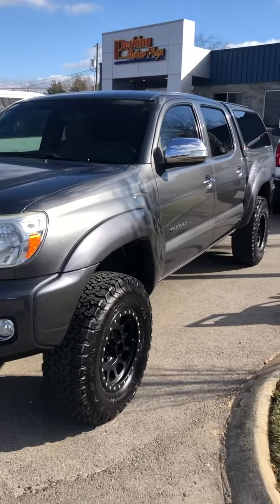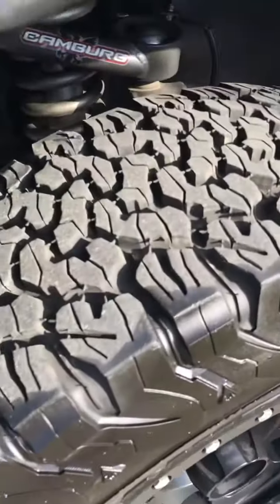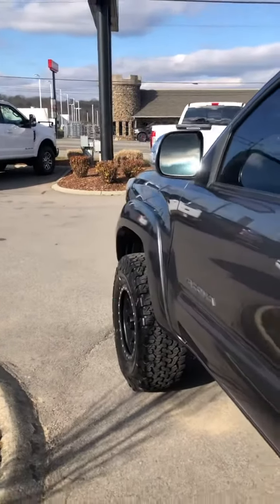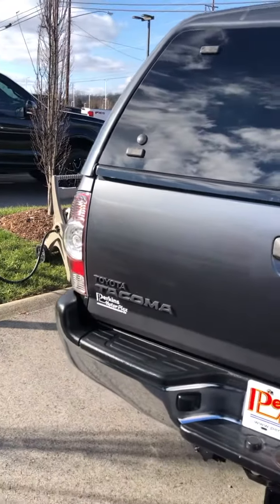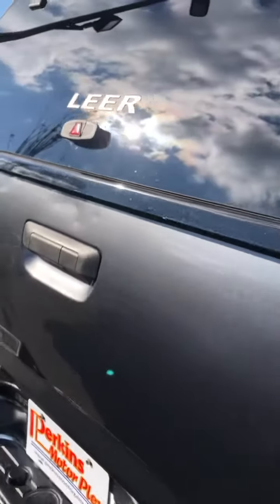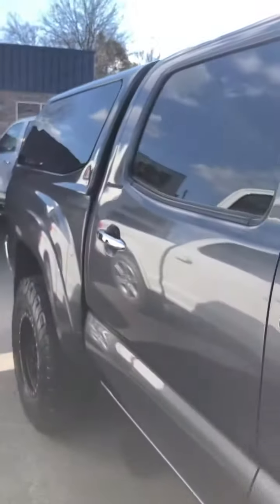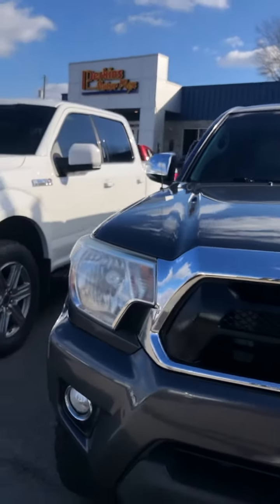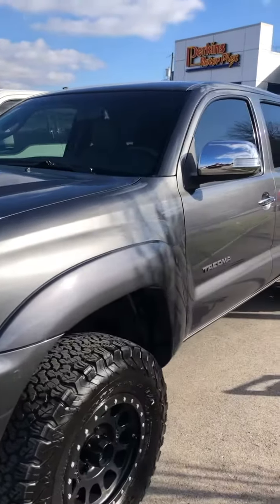156540A-14 Tacoma (Exterior)